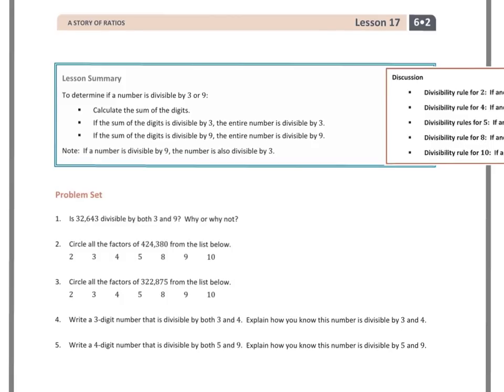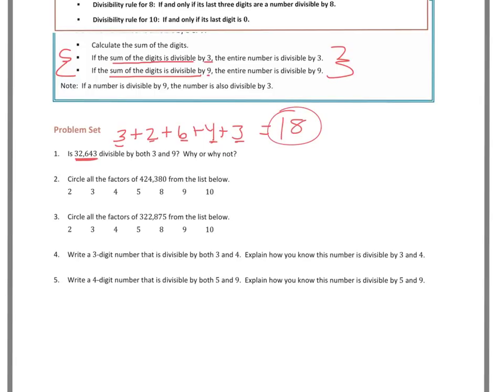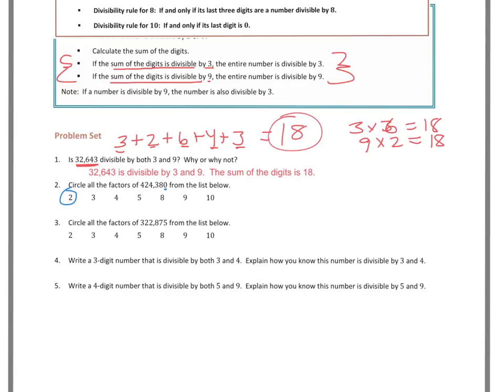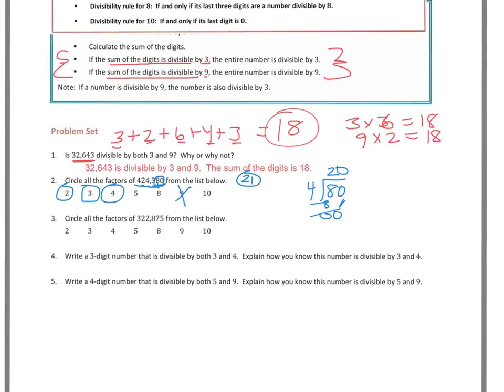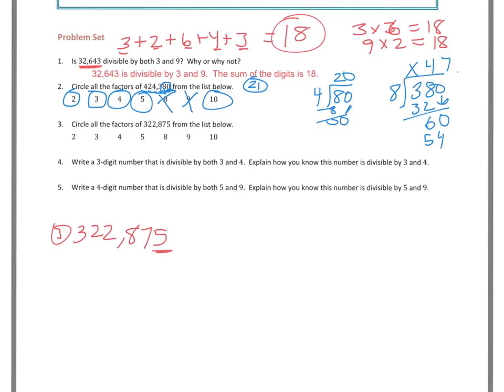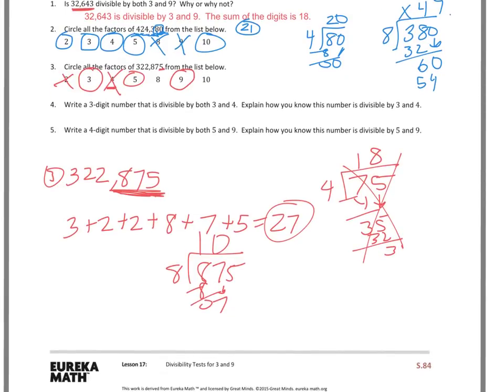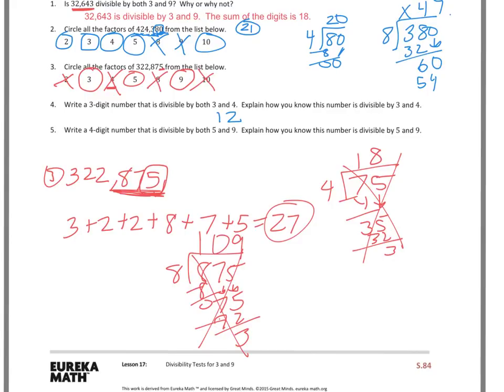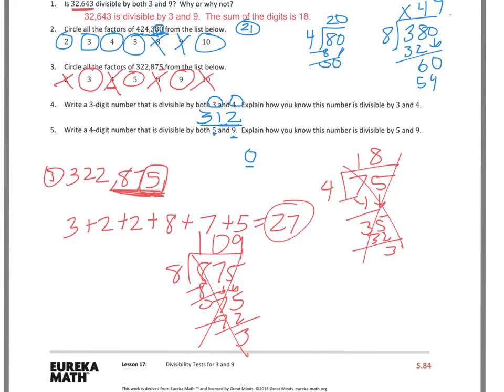6th grade Module 2 Lesson 17 PS